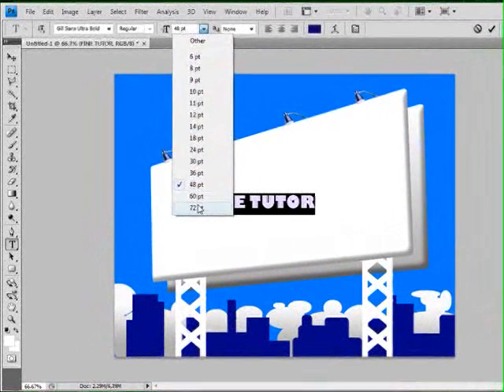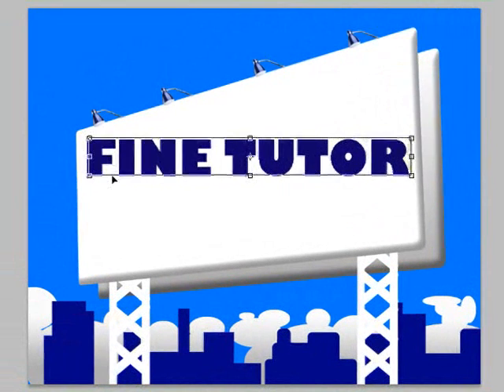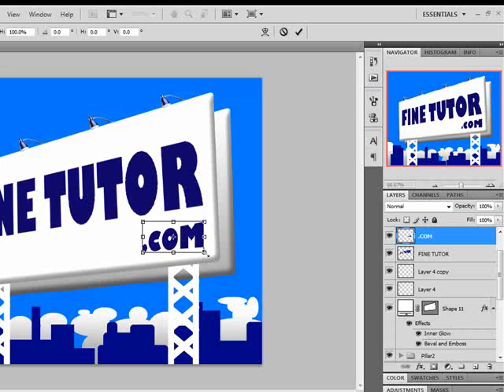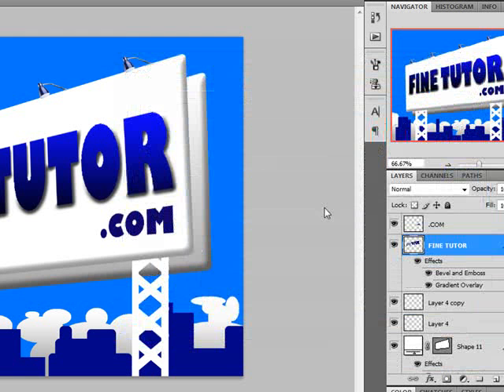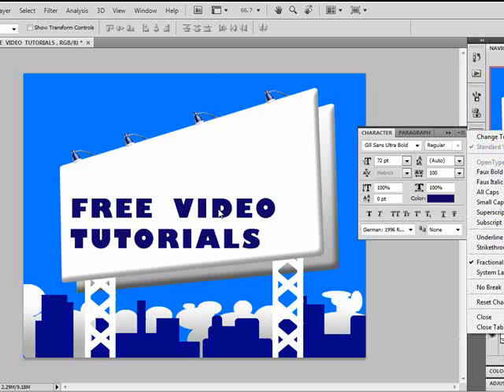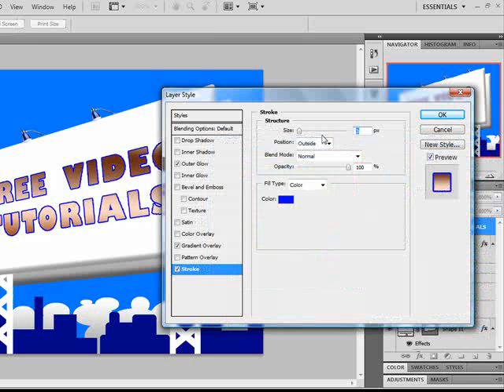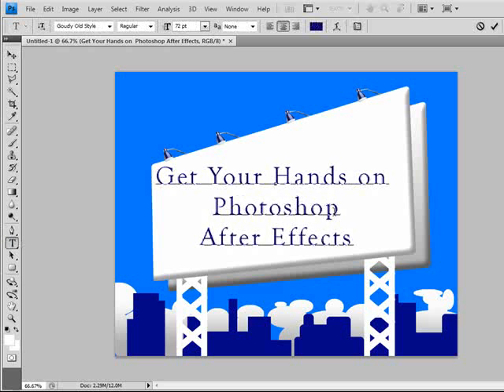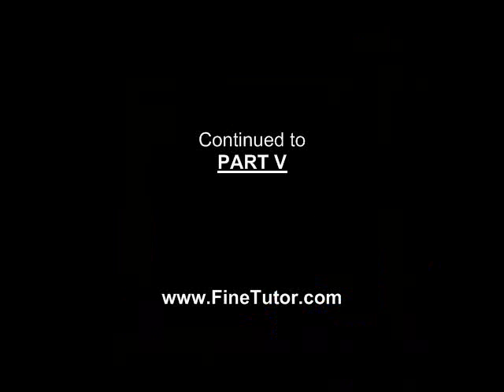Designing Animated Advertising Board Part 4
This is the fourth part of the tutorial. you are learning how to design animated advertising board in photoshop